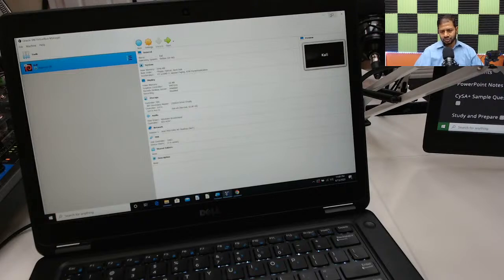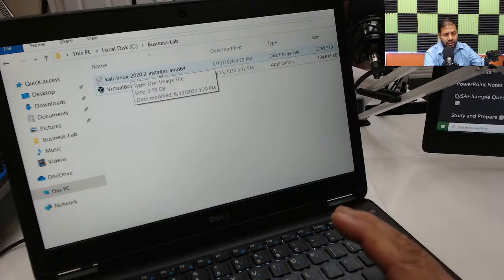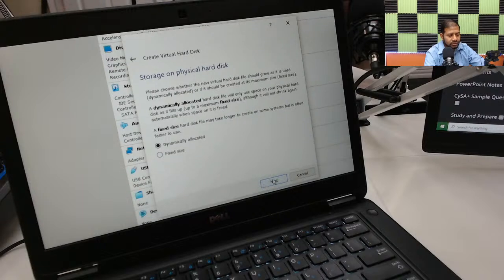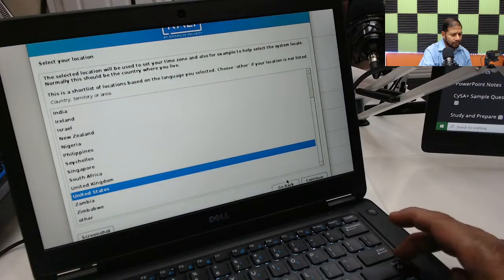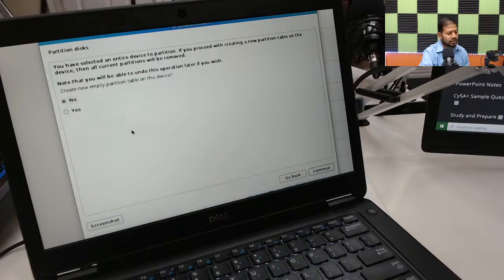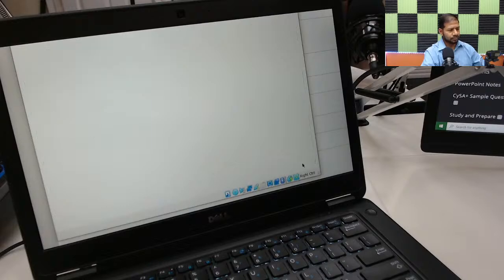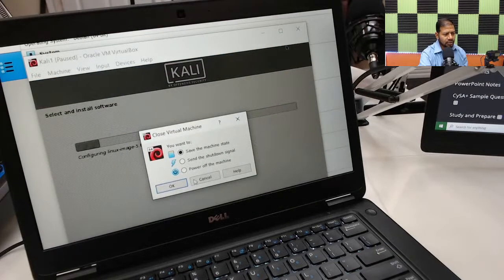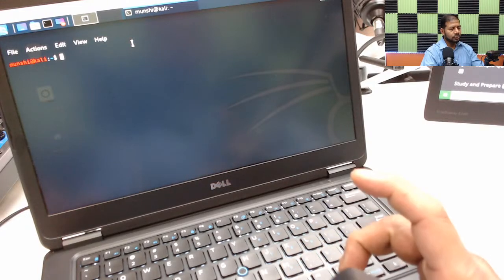CySA Hands-on Project 1 Part 1: Install Kali Linux on Virtualbox Virtual Machine